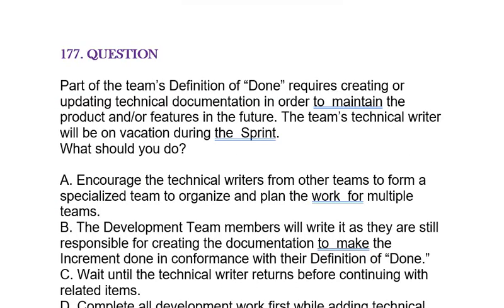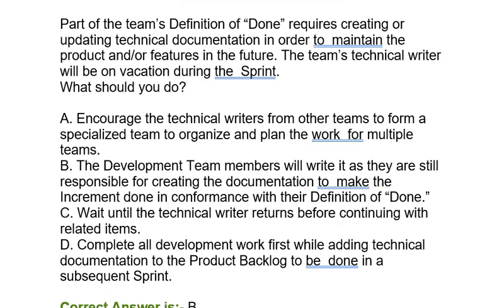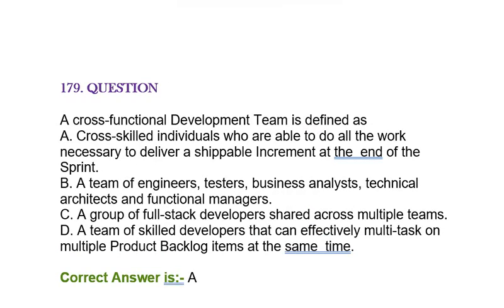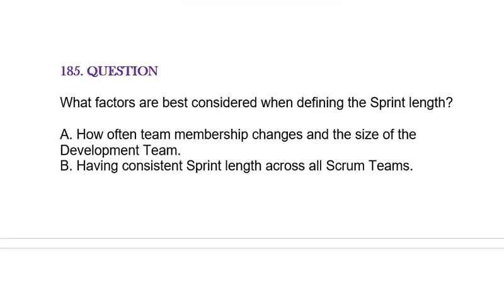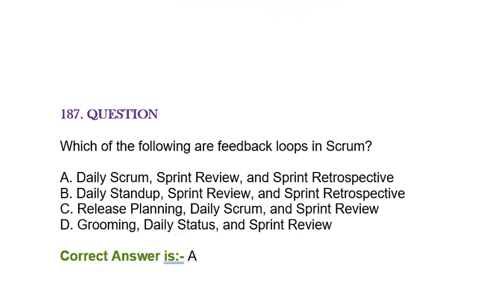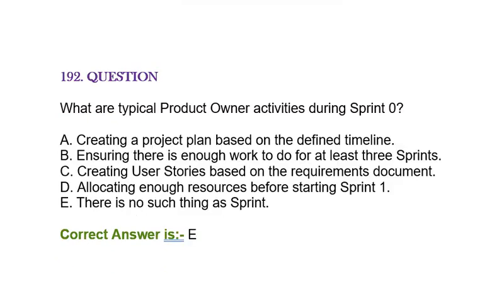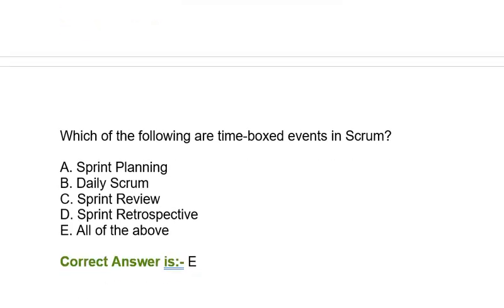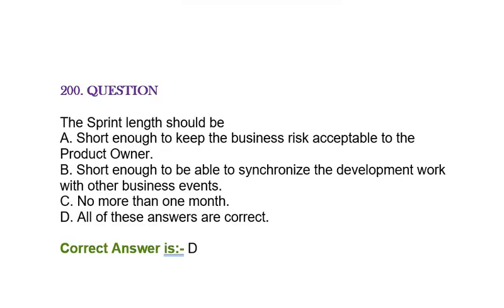Part#8 | PSM-2 | Professional Scrum Master-2 | Practice Questions and Answers